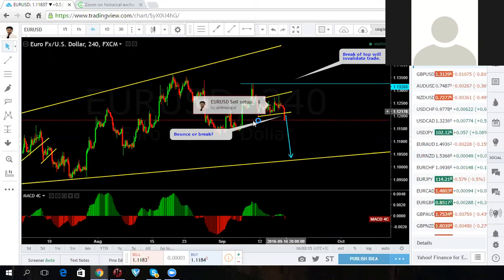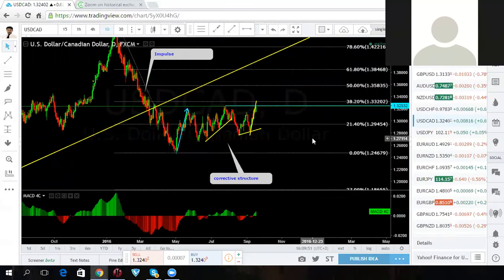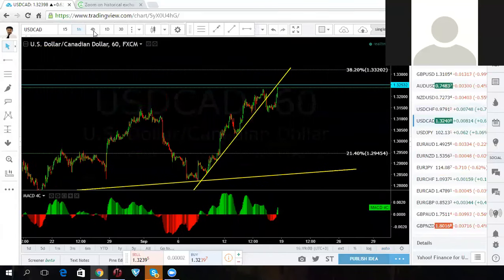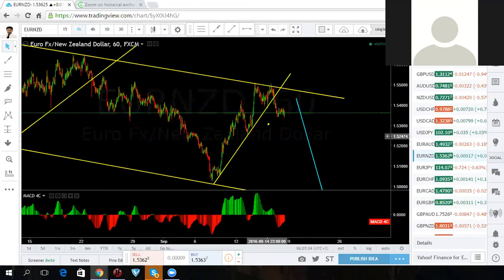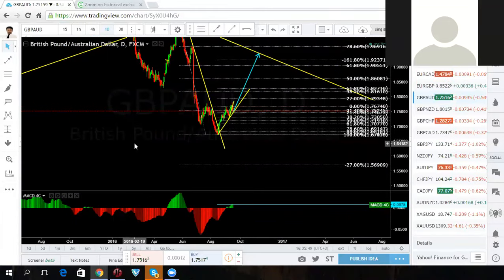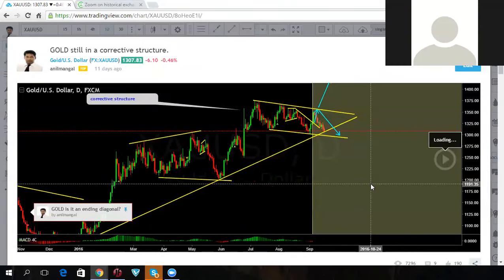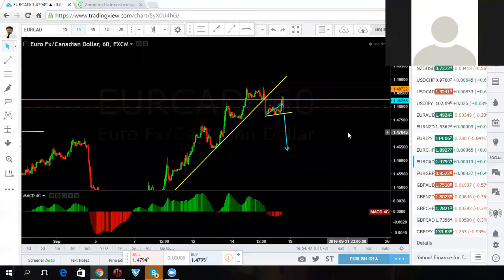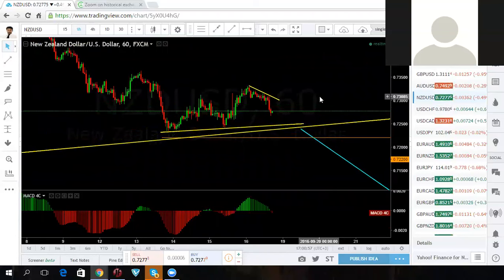FOREX TRADING: Weekly forecast Gold, EURUSD, GBPUSD, YEN and more...2016/0919 - 2016/09/23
Forex trading using wave analysis gives you an edge. Understanding how the charts move from a specific patter identify helps you trade with confidence.